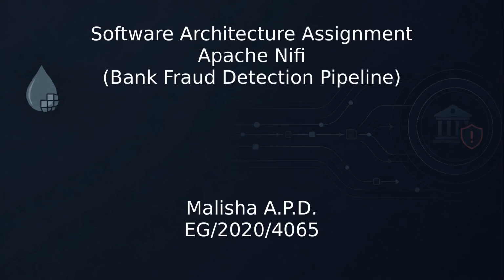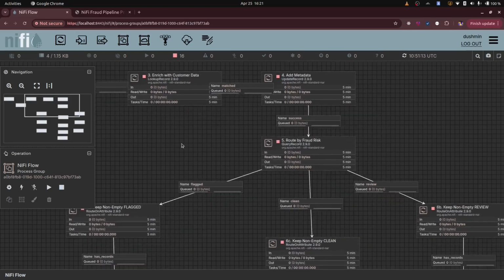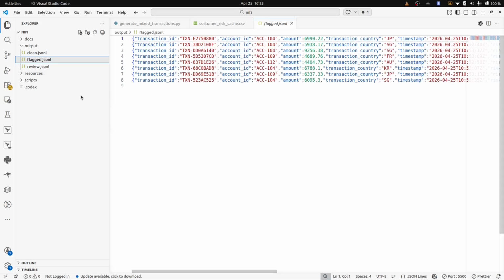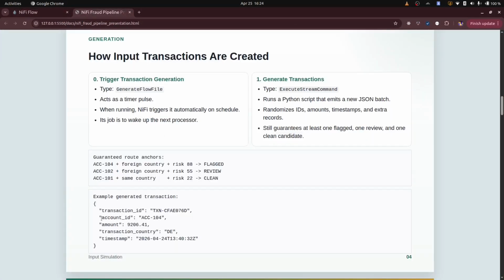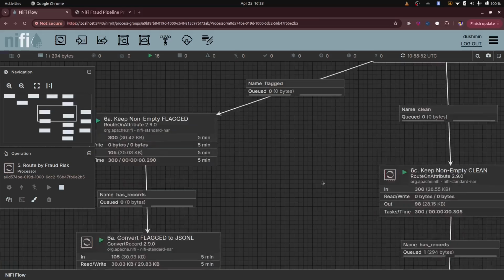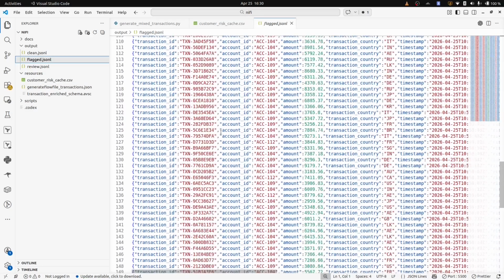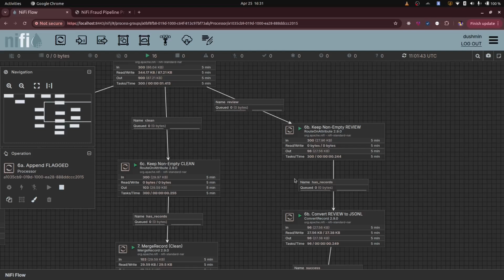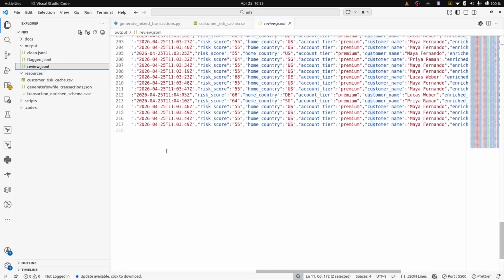Apache NiFi (Bank transaction fraud detection) - EG/2020/4065